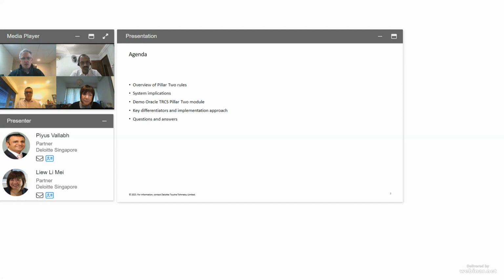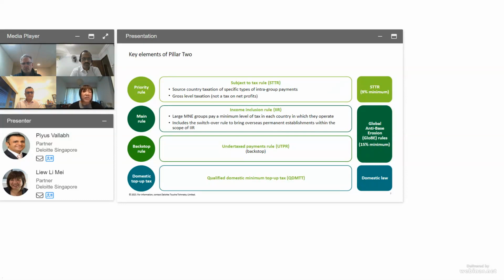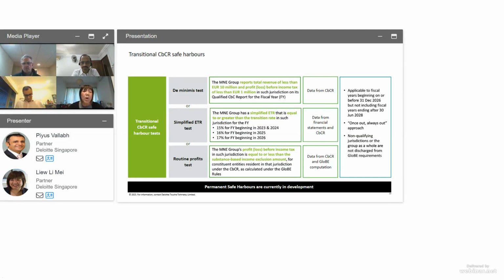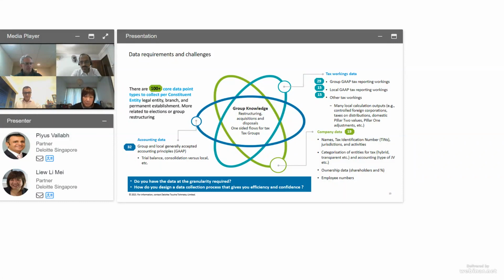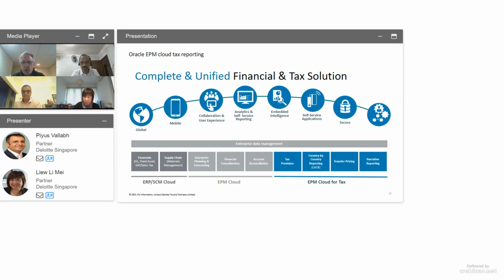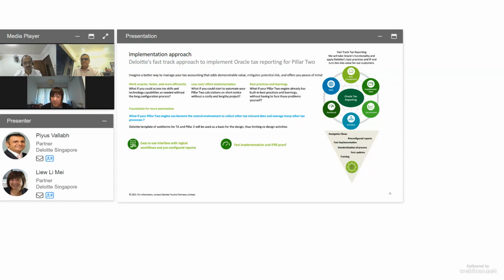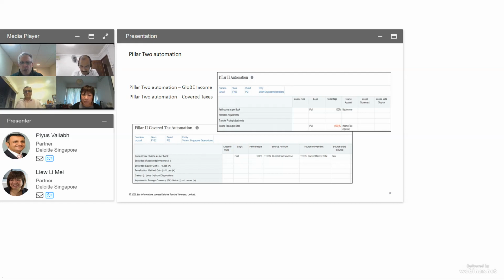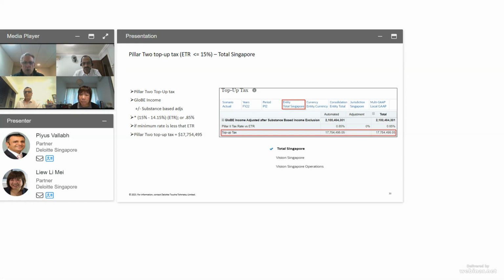Global Minimum Tax (Pillar Two) with Oracle’s TRCS – the how and what!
Pillar Two, the key components of which are commonly referred to as the "global minimum tax" introduces a minimum effective tax rate of at least 15%.  This is calculated based on a specific rule set with various computations involving financial and tax data further modified by certain elections.

This changes the way MNEs pay tax globally and creates a significant data and reporting challenge for MNEs. In this webcast we will share with you a recap of the concepts and rules and how they may impact your existing tax reporting processes. We will also demo Oracle TRCS, as an example, on what you may expect when it comes to compliance and technology.

Join our Deloitte professionals as they discuss the latest updates on Pillar Two, what are the data and reporting challenges anticipated? How Oracle TRCS can help in preparing for and complying with Pillar Two requirements and what next in pillar two.

(Live presentation was aired on 28 March 2023)